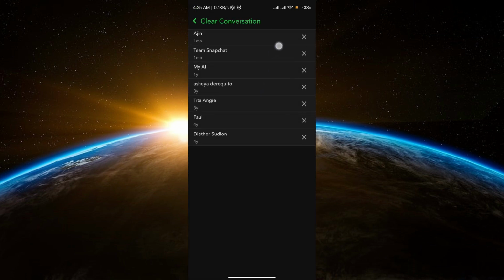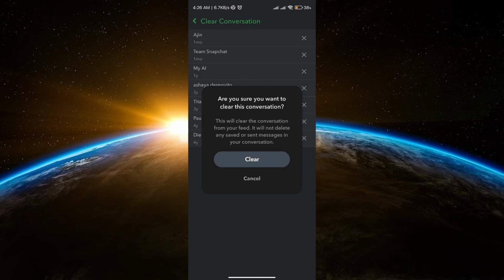How To Delete All Snapchat Messages Easily! 2024 (Quick Tutorial)